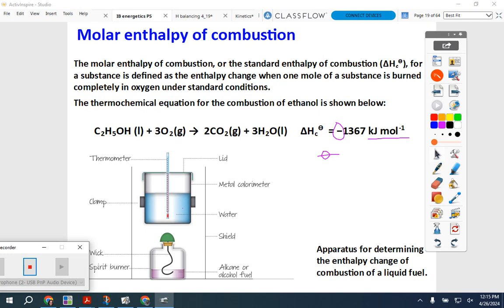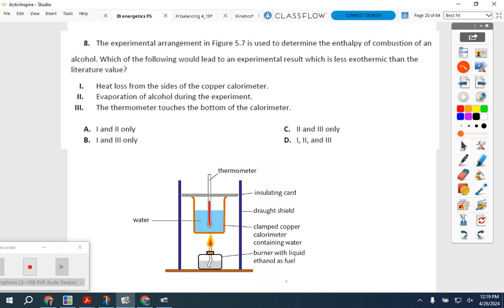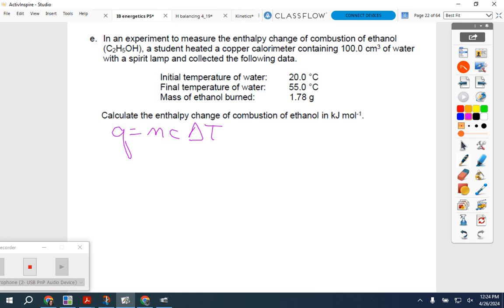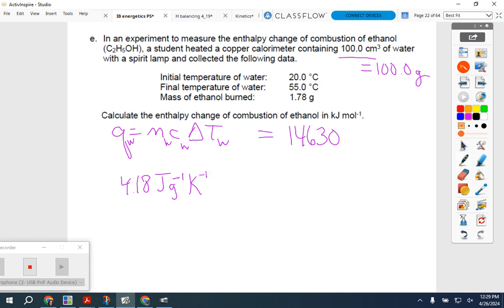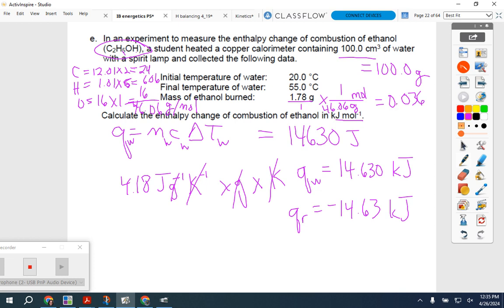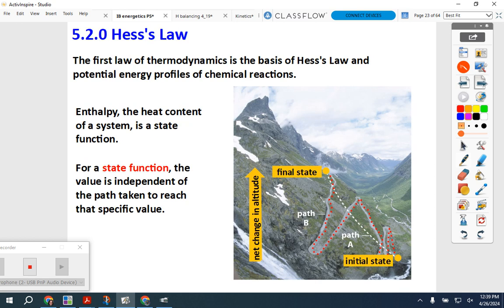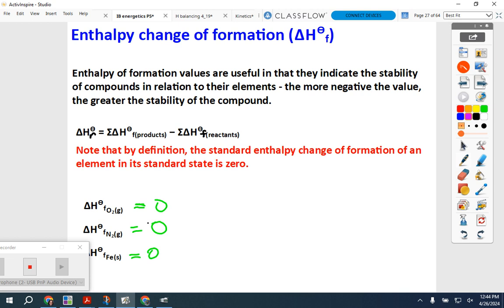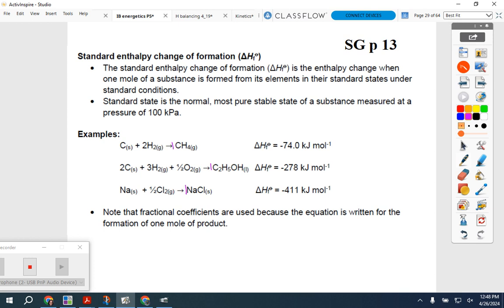Energetics cont P5 4 26